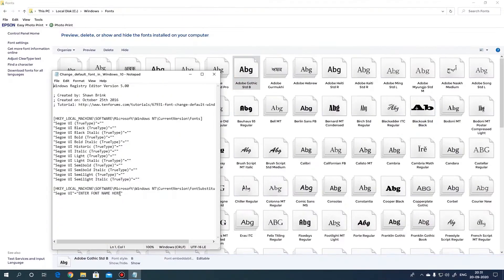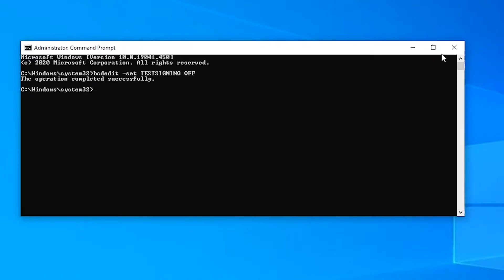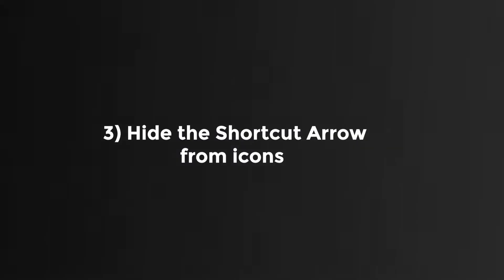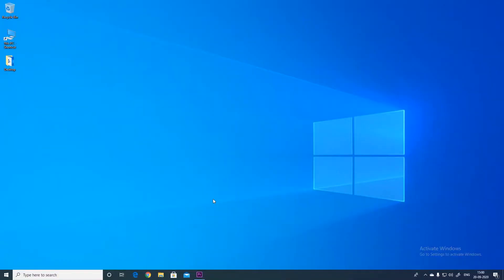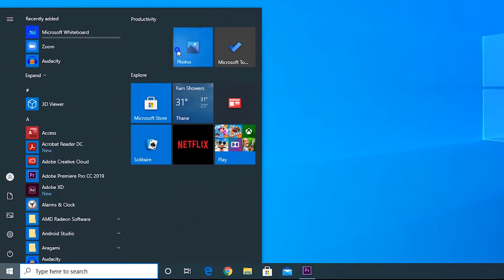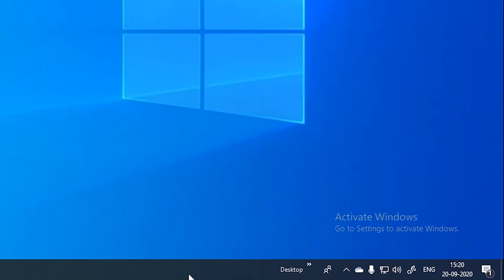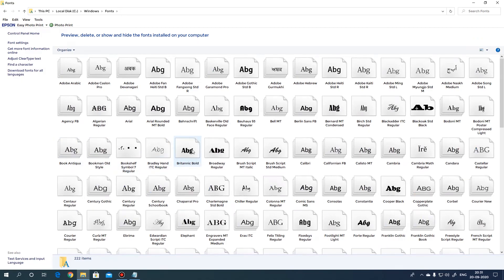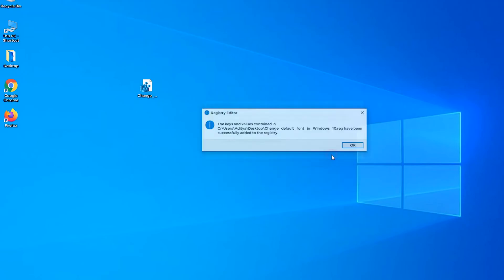6 Cool Windows 10 Customization Hacks that you might want to see.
This video features some 6 unknown customization tricks for your Windows 10 PC or laptop.

Timeline:

0:19 Hide 'Activate Windows' watermark
0:50 Hide the Searchbar from the taskbar
1:07 Hide Shortcut Arrow from icons
2:19 Make Start menu like Windows 7
2:46 Add additional toolbars to the taskbar
3:21 Change systemwide font on Windows 10

Hide shortcut arrow string value:
location:
HKEY_LOCAL_MACHINE\SOFTWARE\Microsoft\Windows\CurrentVersion\Explorer\Shell Icons
value:
 %windir%\System32\shell32.dll,-50